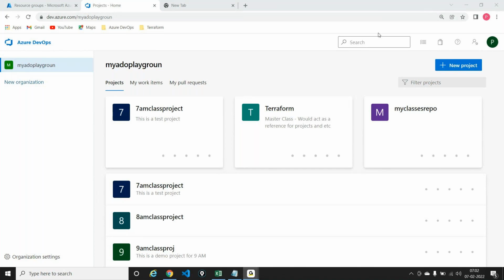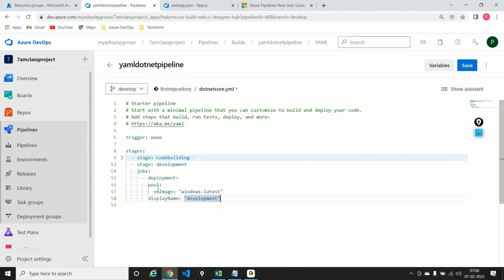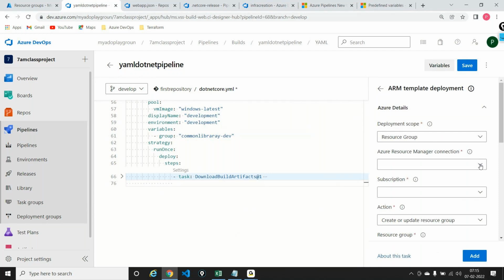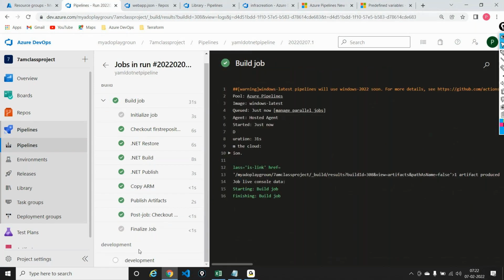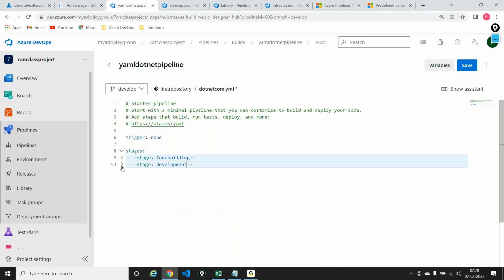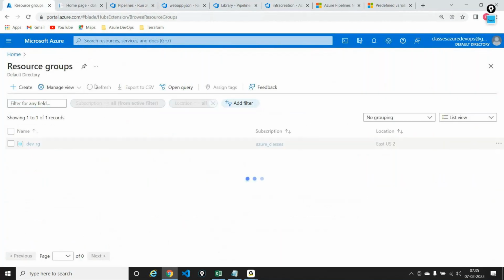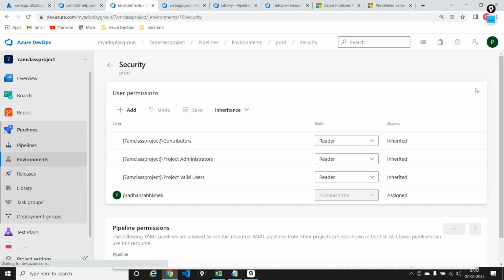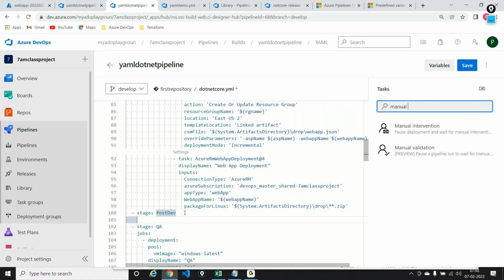Revolutionize DevOps with Multi-Stage Pipelines!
In the world of software development, deployment strategies play a critical role in ensuring seamless release management. One of the most effective ways to achieve this is by leveraging multi-stage pipelines, which involve a series of interconnected processes that automate testing, validation, and deployment of code changes. In this video, we'll dive into the insane engineering behind multi-stage pipelines, exploring how they enable continuous integration and continuous deployment (CI/CD) in Azure DevOps. From understanding devops metrics to mastering azure automation, we'll cover it all. So, if you're looking to take your release management to the next level, join us as we explore the intricacies of multi-stage pipelines and how they can revolutionize your software development lifecycle.